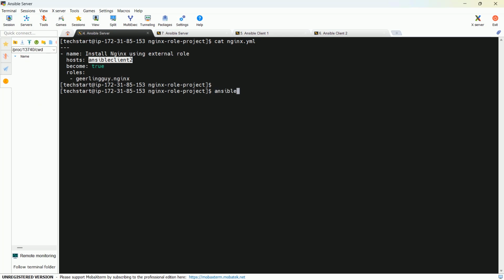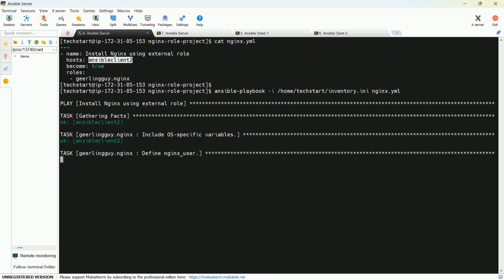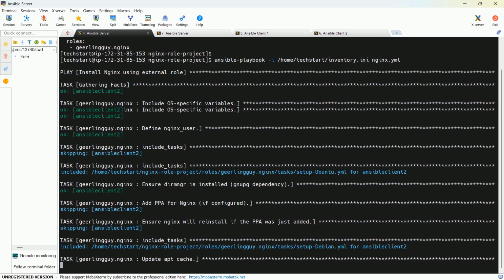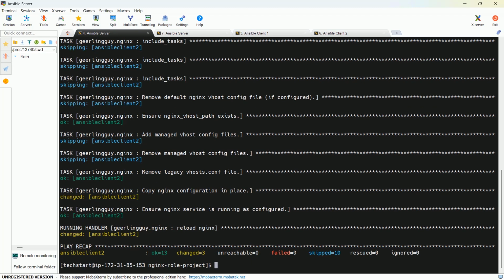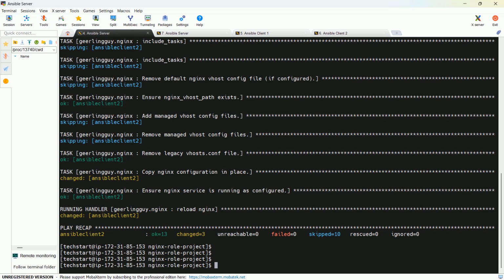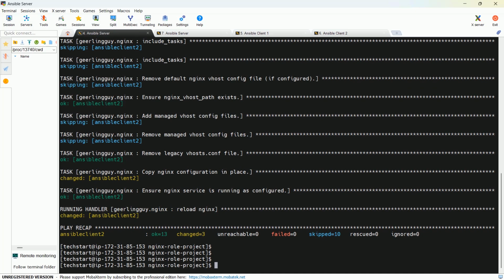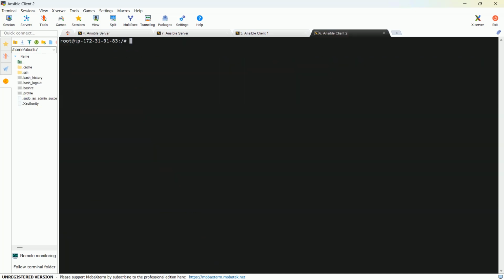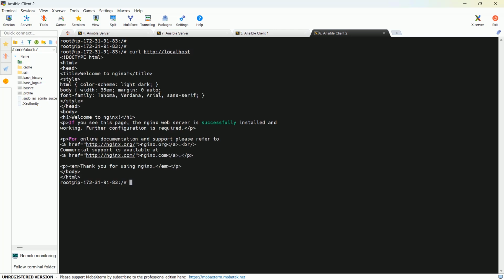Hands-On: Run Playbook with ansible-playbook - 04